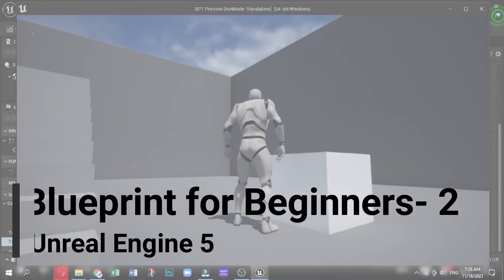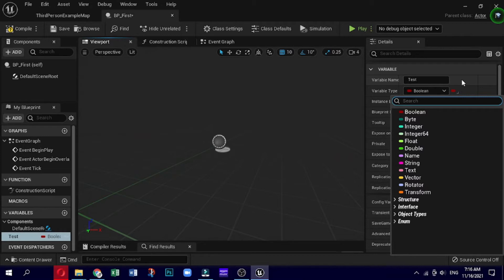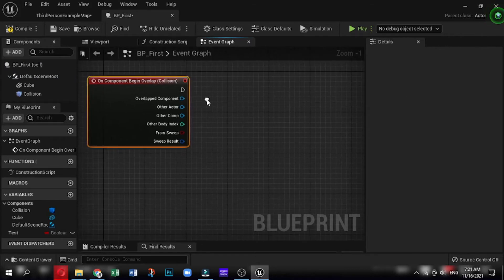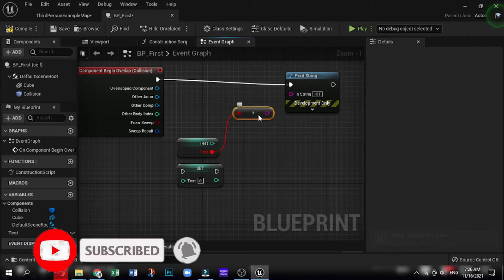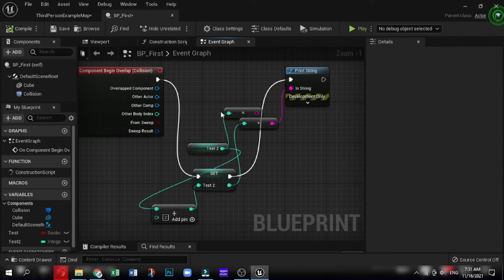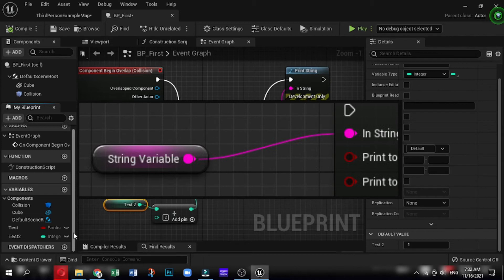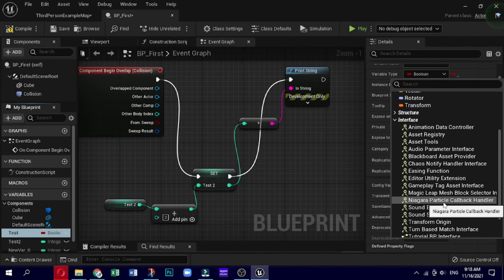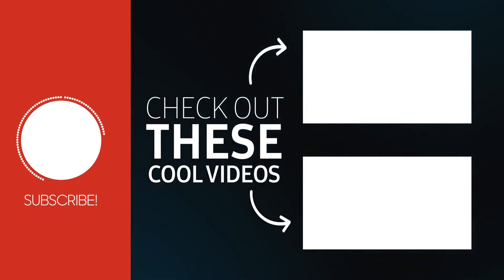B2 - Getting started with VARIABLES | UE5 Blueprint For Beginners | AIP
UE 5. Blueprint UE5- Getting started Variables | AIP.

Hello! Welcome once again! In this video series, you learn how to develop wonderful games using Unreal Engine 5 and its Blueprint Visual Scripting, from the single node to the most complex function.
In the previous video, We started by introducing you to the Unreal Engine editor and Blueprint graph. In this video we will discuss the variable types and their usage.
Hope From this video, you will start to move into building in more advanced mechanics, in an easy to follow step by step approach, which will allow you to play around and build your own content, to eventually build your own game..